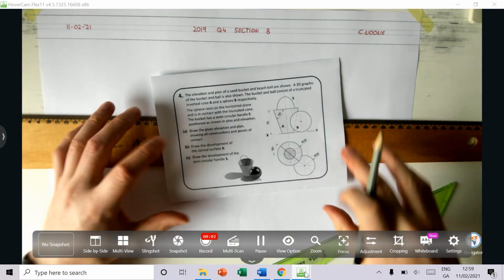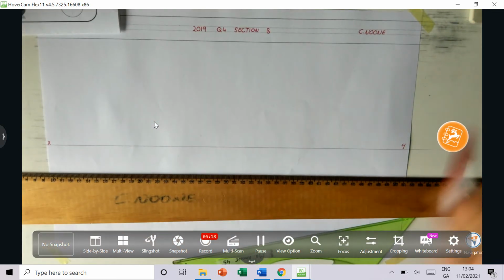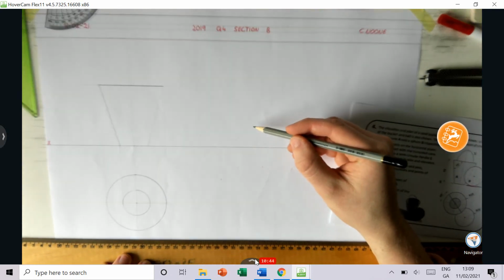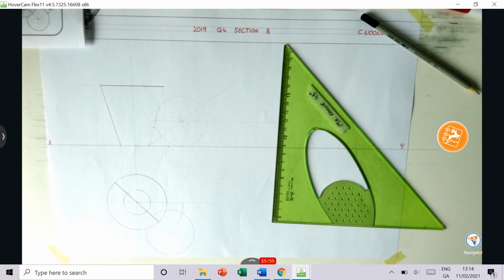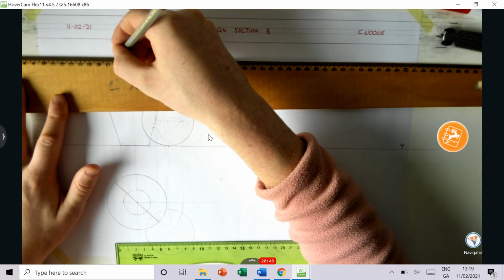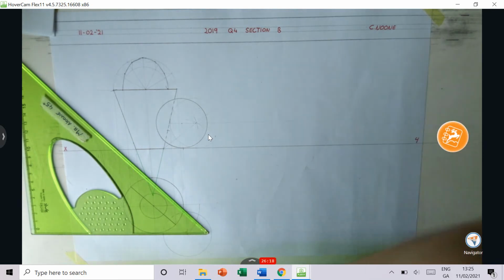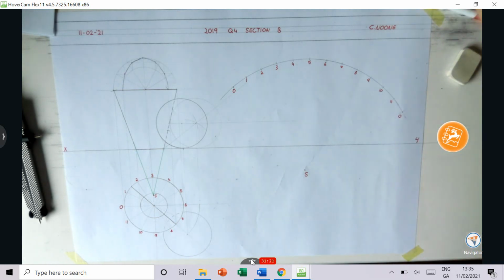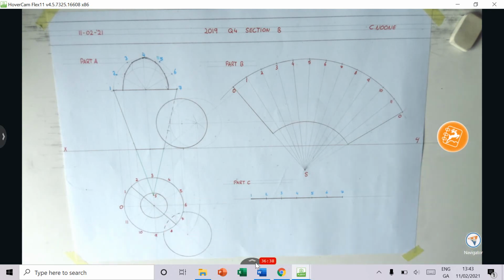2019 Q4 Section B (Technical Graphics)